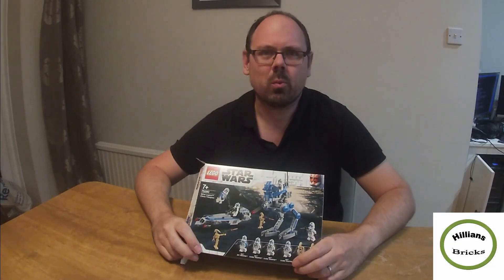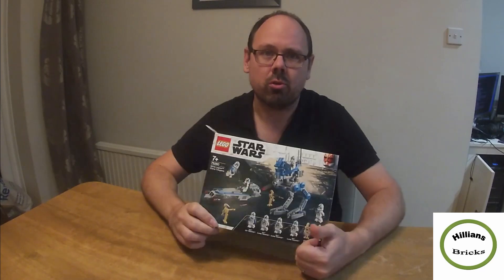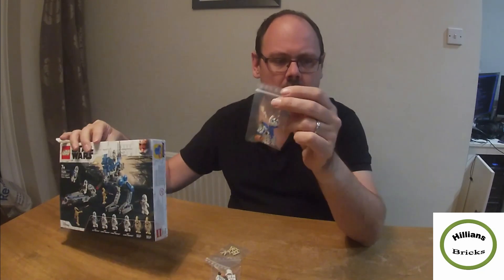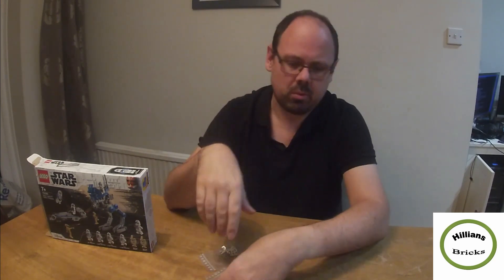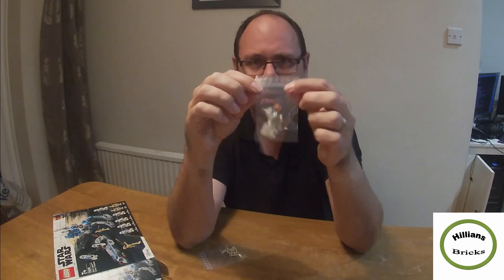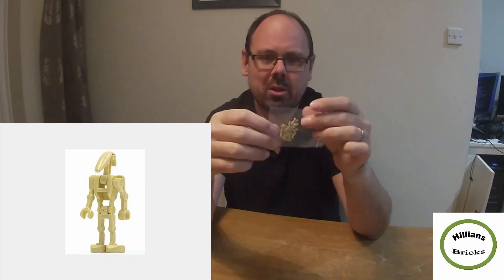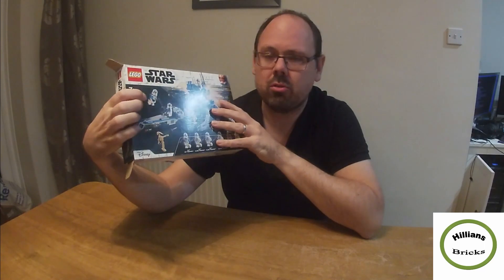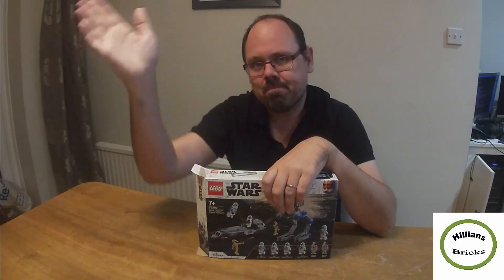Lego Minifigures #4 - Star Wars 501st Legion Clone Troopers - New Minifigs added!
In today's video we share the new Lego Star Wars 501st Legion Clone Tropers minifigures we've added to our store recently. These are linked to the set #75280 set and are now available on hilliansbricks.com

Let us know if you are on the lookout for any particular minifigs.
We have a lot of sets we haven't parted out yet and may prioritise some over others if we have some particular items you may be looking for!

Fred
Hillians Bricks.